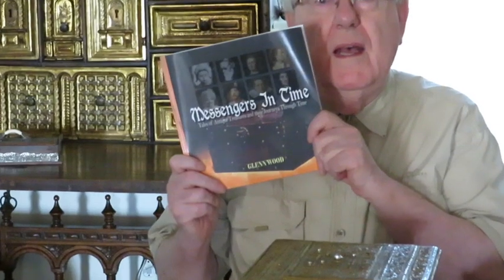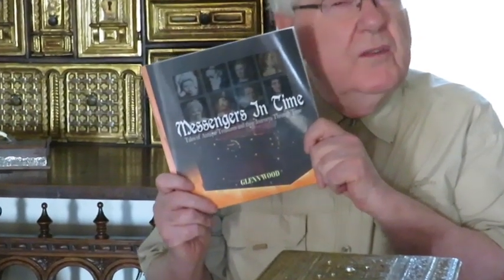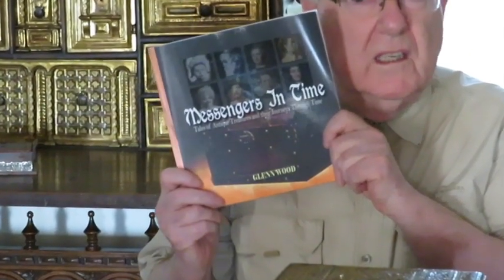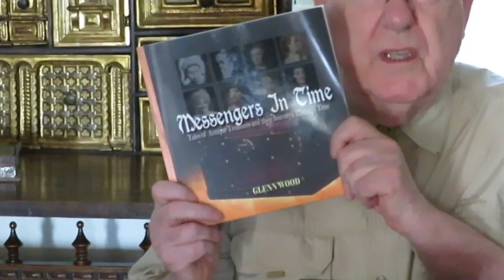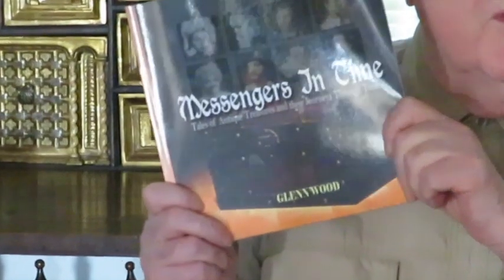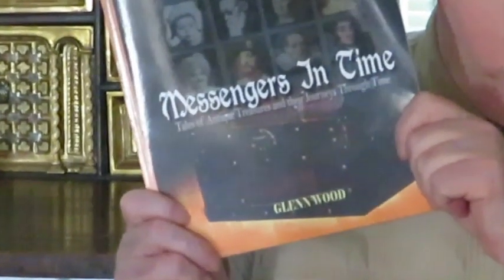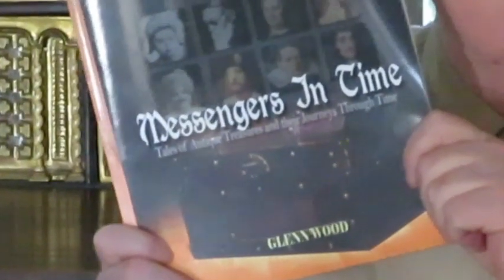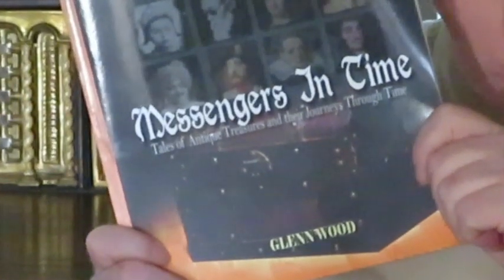Messengers In Time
'Messengers In Time' contains the accounts of eight historical wooden boxes. The short stories entertain and inform how the boxes were made, why they were made and how they survived the centuries to come to rest in USA. The stories were related to Dr Wood by the boxes themselves and so the information contained in them can be considered reliable. ;)